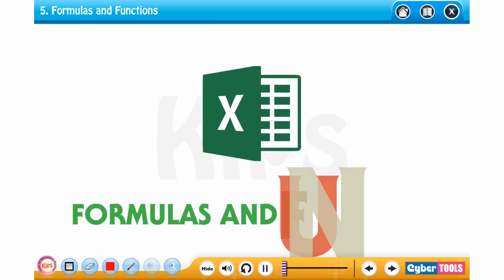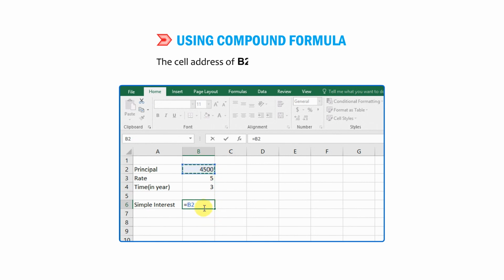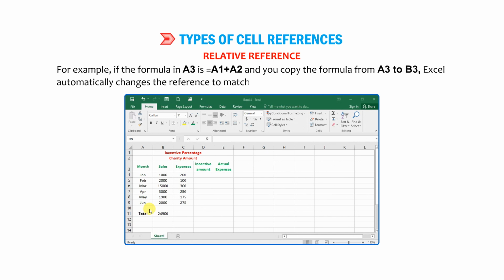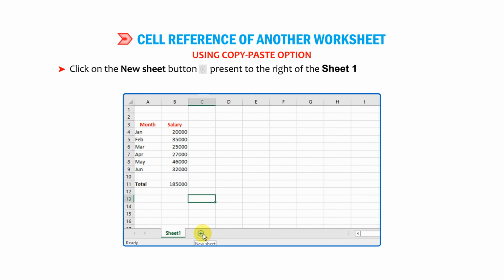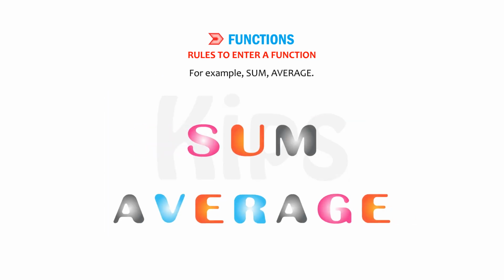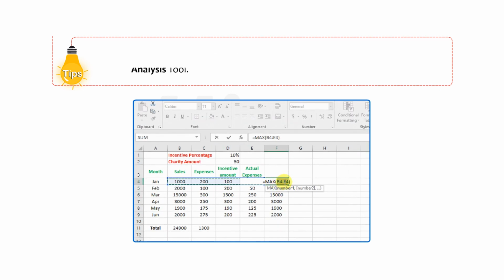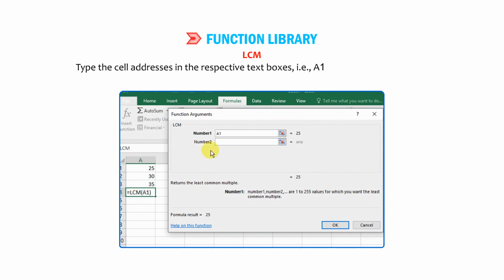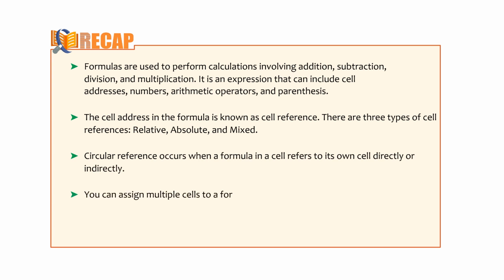Class 6 | Chapter 5 | FORMULAS AND FUNCTIONS | CYBER TOOLS | KIPS